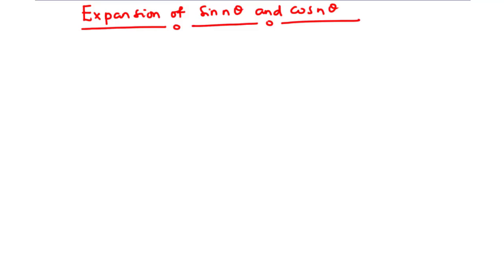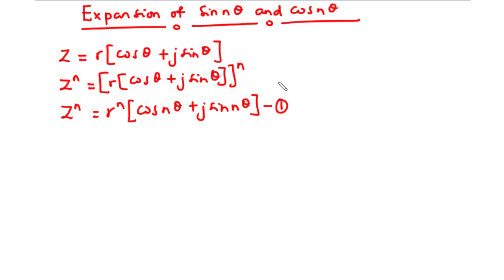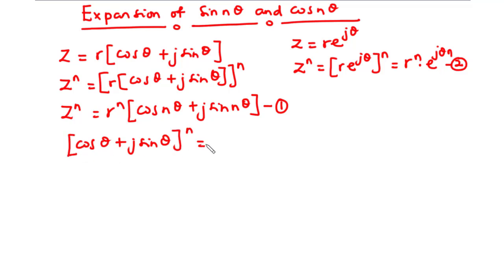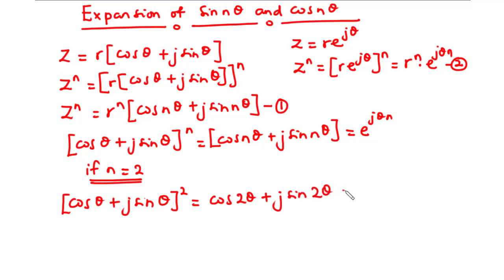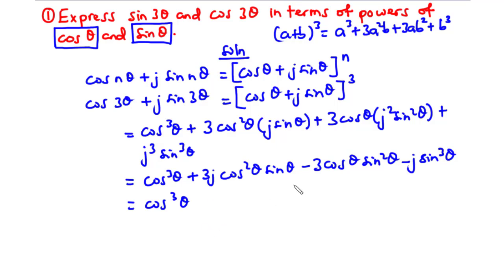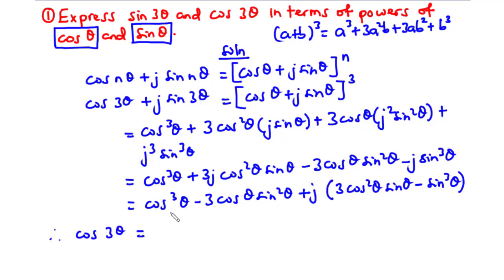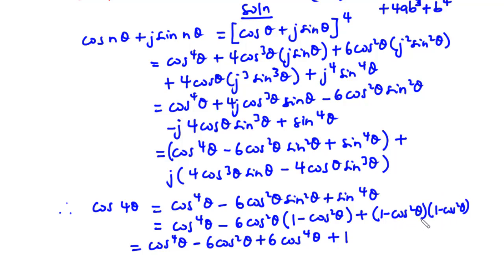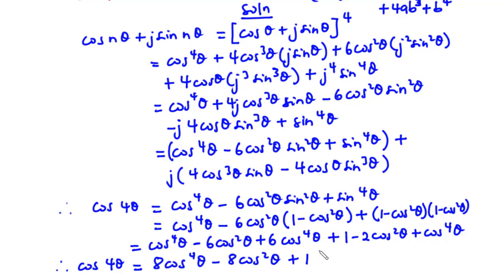10 - Expansion of Sin (nΘ) and Cos (nΘ) with Solved Examples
10 - Expansion of Sin (nΘ) and Cos (nΘ) with Solved Examples

In this video, we are going to look at the expansion of Sin (nΘ) and Cos (nΘ) using De Moivre's theorem.

00:06 - Intro -
02:40 - Example 1
10:15 - Example 2